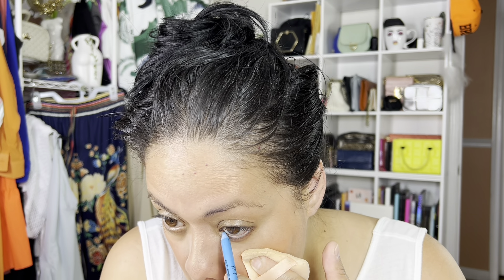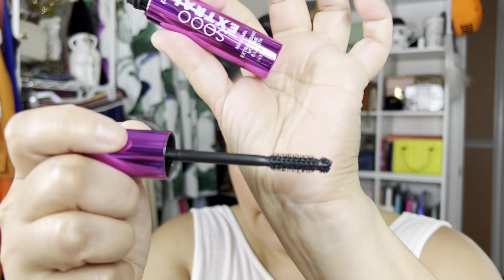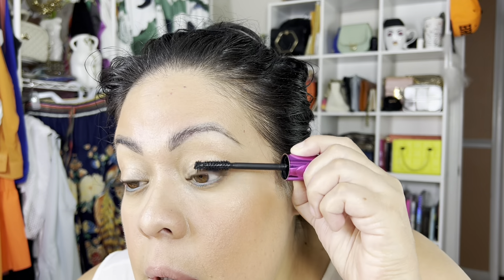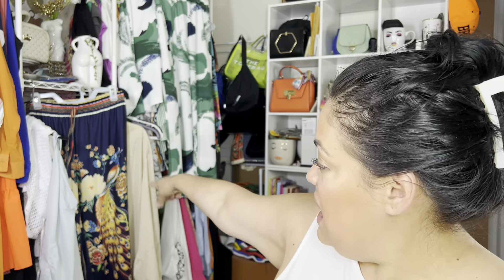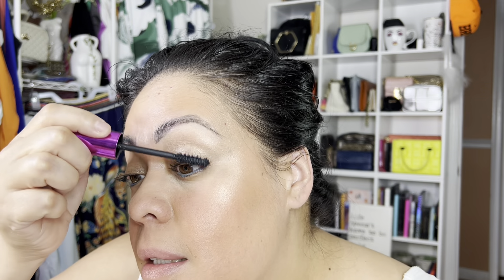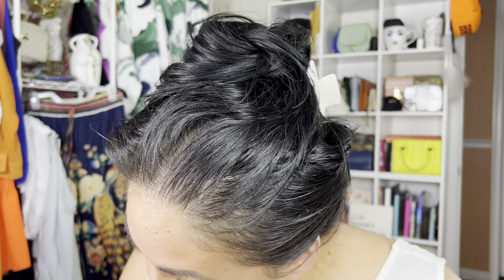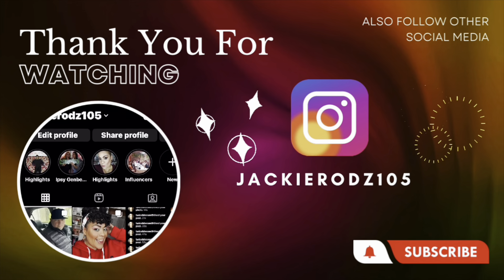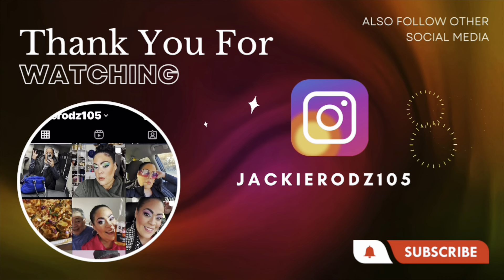Grwm My Morning Routine and Closet Mess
Hi babes
I asked you guys about my channel and the changes. You guys wanted to see more  grwm and outfit ideas and here we goooooo
Some mail and car vlogs
TEMU code: opt8320
Business reviews
Mail
Jackie Rodriguez
211 Greenwood ave
Box 110